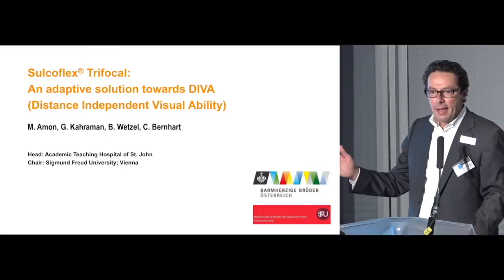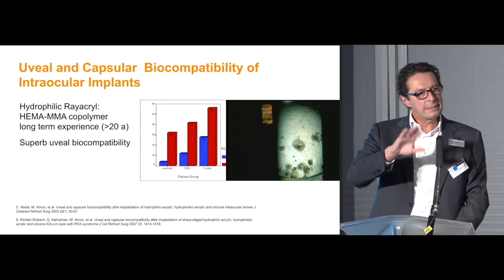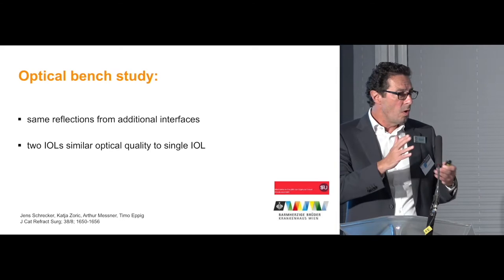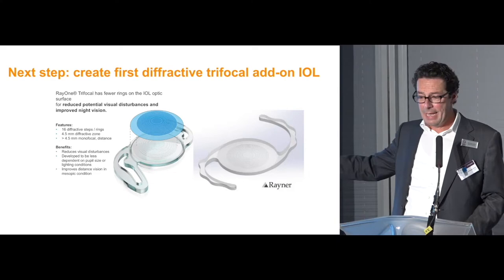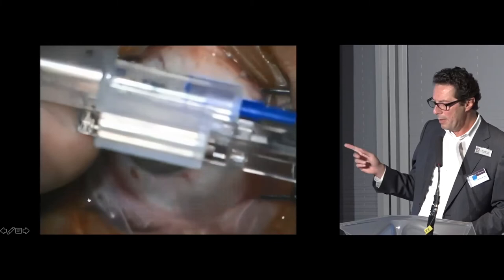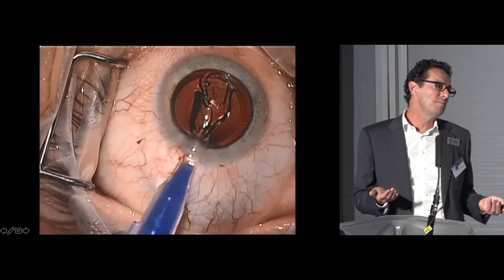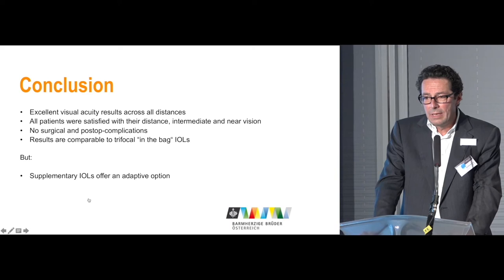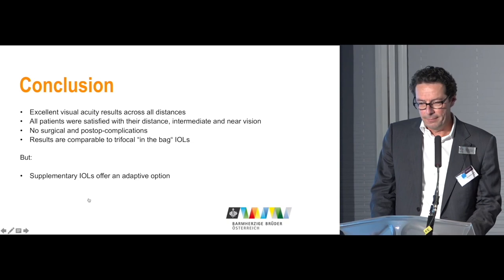Sulcoflex Trifocal: History, Technique, and Preliminary Results by Michael Amon, MD, FEBO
Michael Amon, MD, FEBO, introduces the new Sulcoflex® Trifocal supplementary IOL and shares the outcomes from his early experience. Professor Amon also covers the surgical techniques for implanting the lens (the Sulcoflex® DUET procedure) and gives a brief history on the Sulcoflex platform, with over over 10 years of success since receiving CE approval.
Rayner does not endorse off-label use. Users must refer to the product labelling and Instructions for Use for Rayner products in all cases.